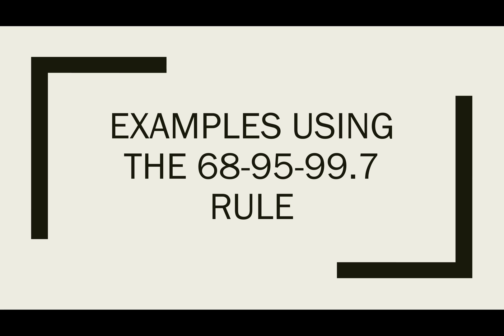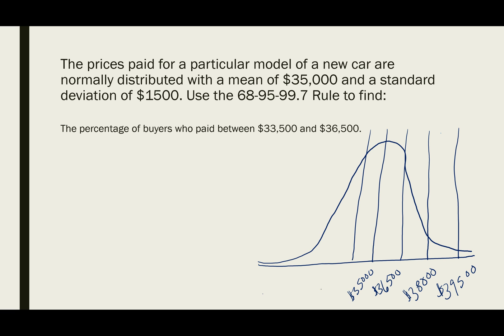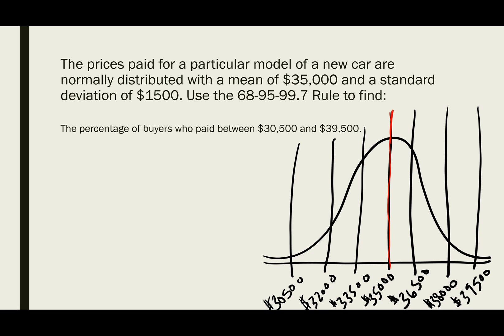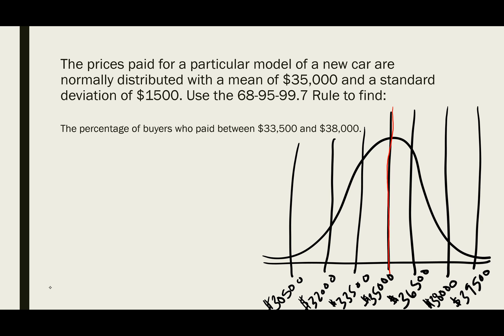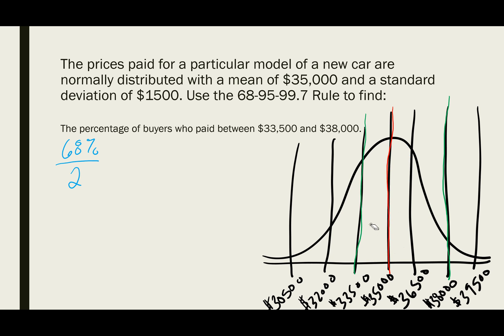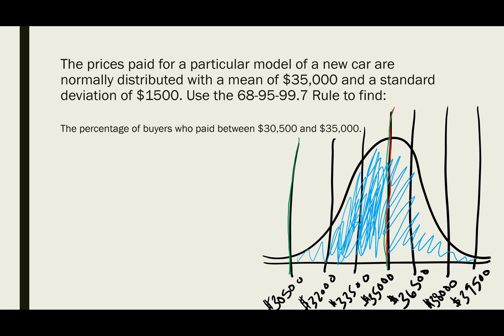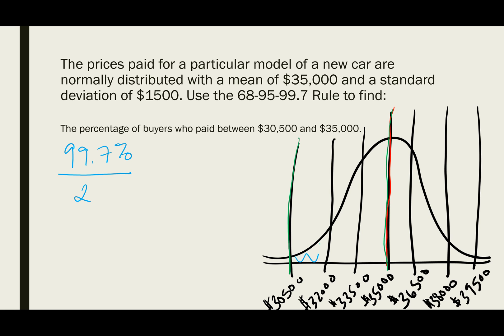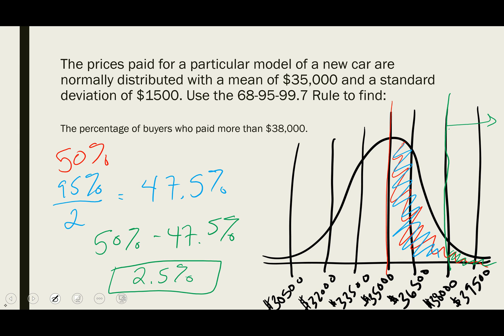Examples using the 68-95-99.7 Rule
This video contains problem solving examples demonstrating the use of the 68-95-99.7 rule on data that is assumed to be normally distributed.